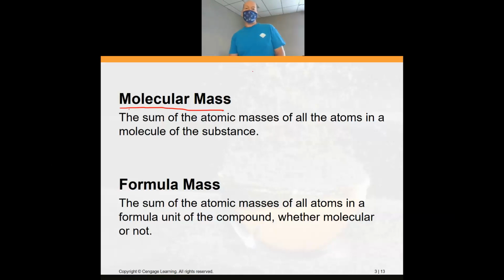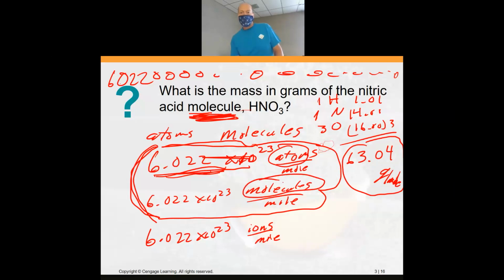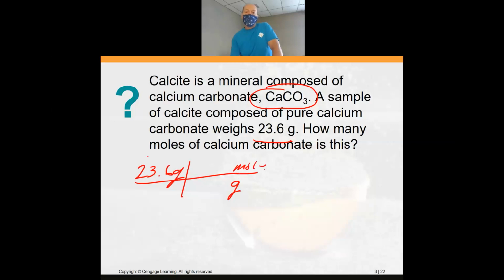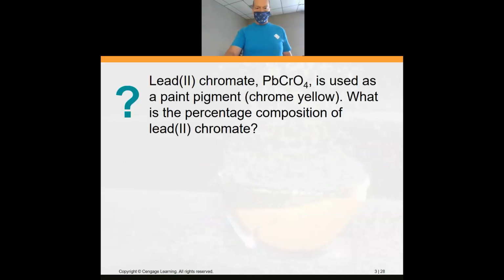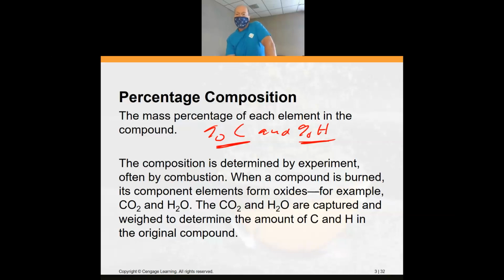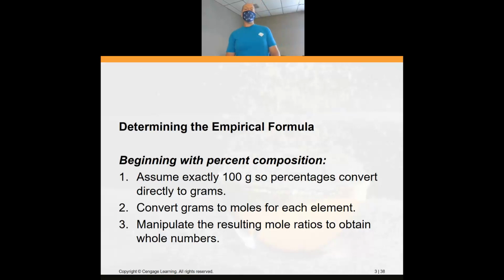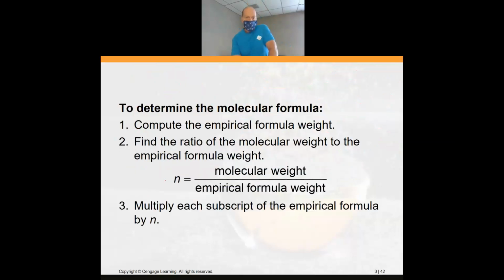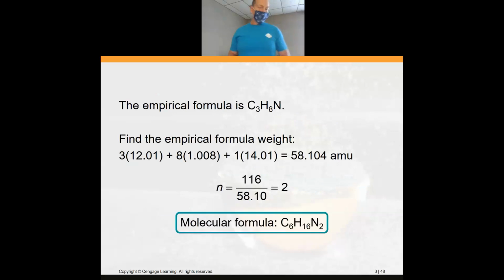CHE 150 chapter 3 L1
Molar Mass to Molecular Formulas